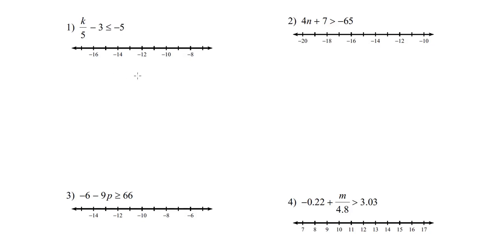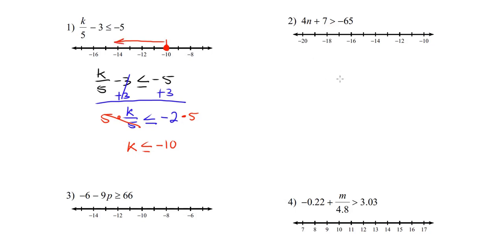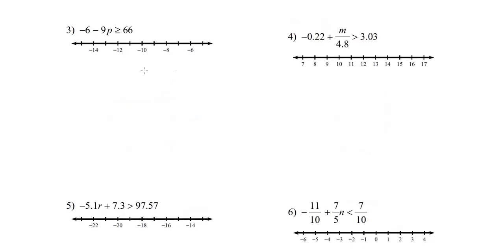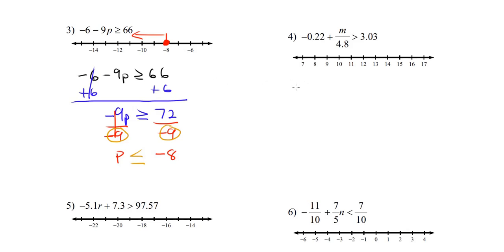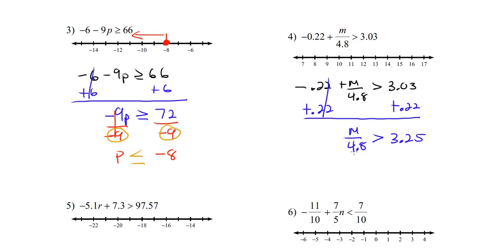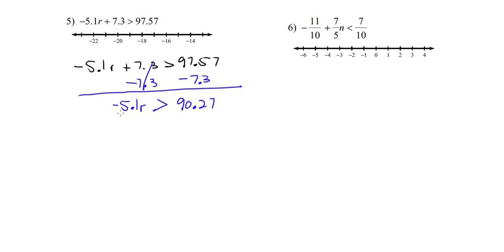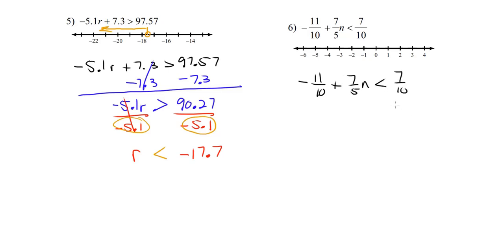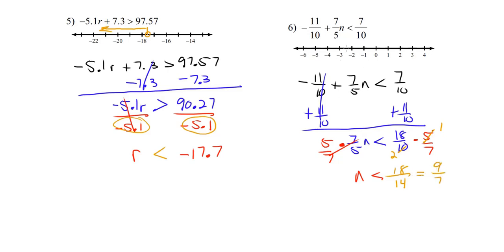Quiz Review - Two-Step Inequalities